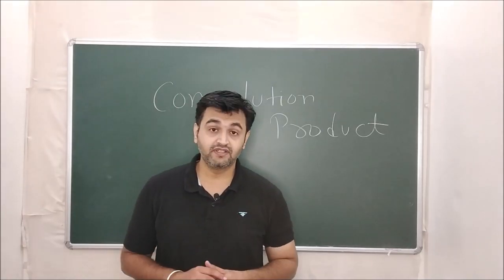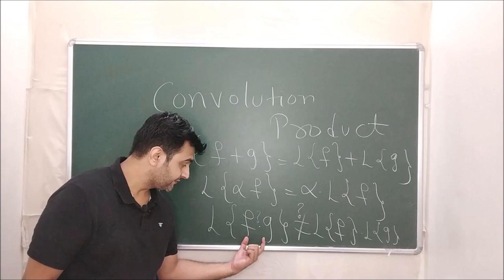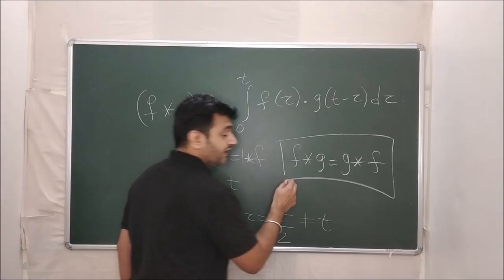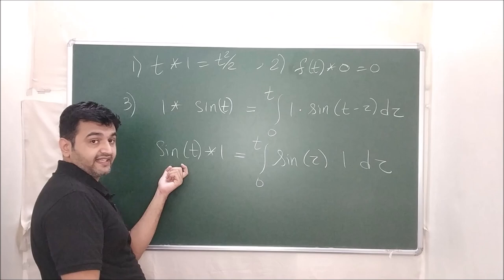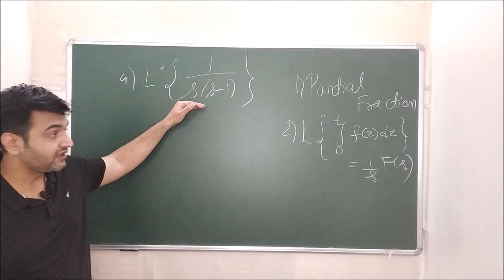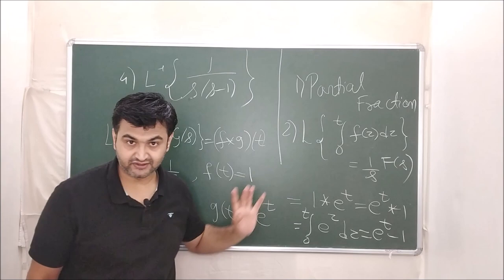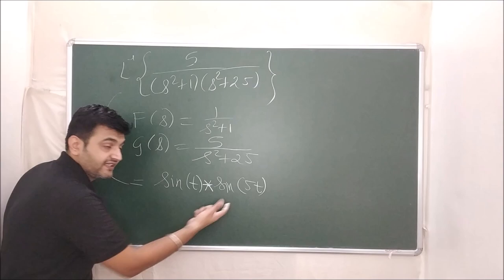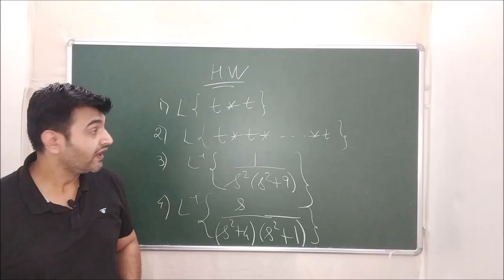Session 16: Convolution Theorem. Laplace and Laplace inverse examples using convolution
In this video we will see that Laplace of product of two functions is not equal to product of Laplace of functions. To prove this claim I will give a counterexample. Then we see the notion of Convolution product. We will definition of convolution product and examples on convolution product.
Then we will see that Laplace of convolution product of two functions is equal to product of Laplace of functions. After seeing this theorem we will see examples on how to use this theorem to find Laplace inverse.
This method is many times very much efficient as compared to method of partial fractions.